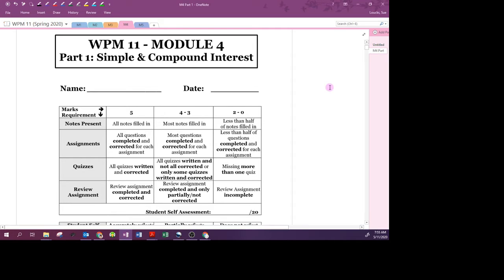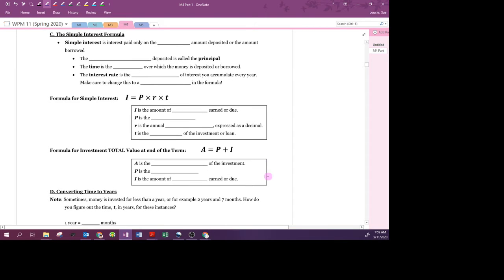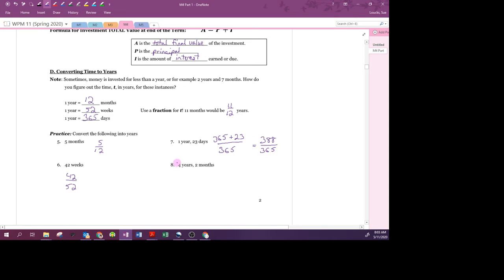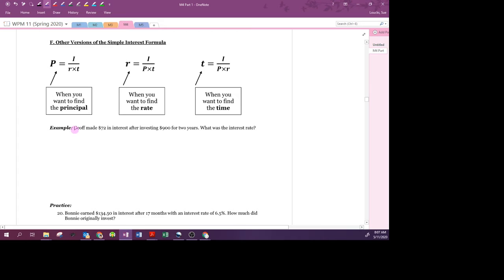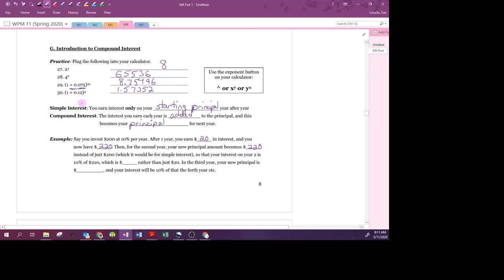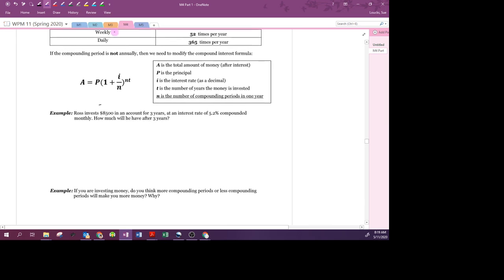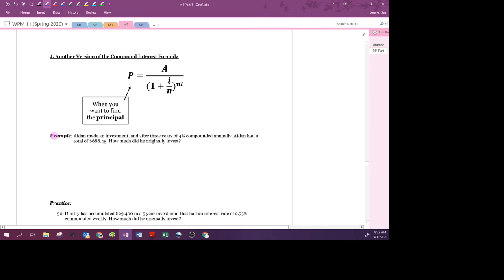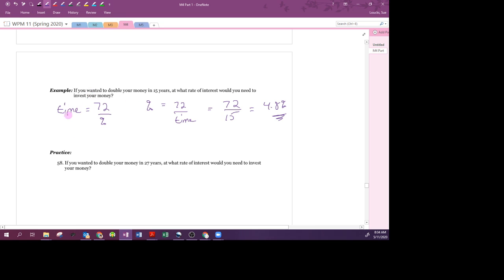WPM11 - Module 4 Part 1 (Simple and Compound Interest)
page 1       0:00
page 6     10:10
page 8     12:13
page 13   17:00
page 17   21:38
page 19   23:40
page 21   25:08

Workplace Math 11 (BC Curriculum)
Covid quality video - which is to say I'm doing minimal editing before posting this for students.